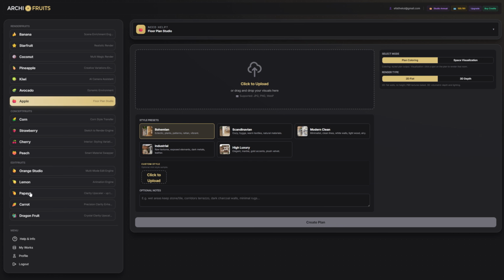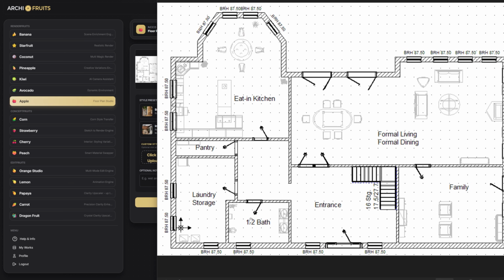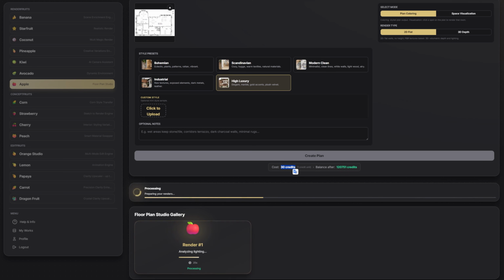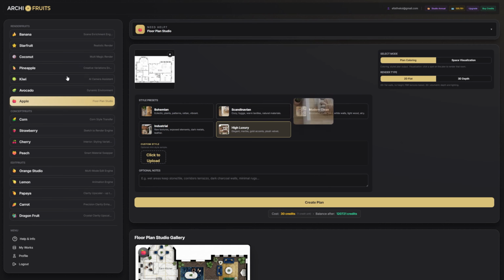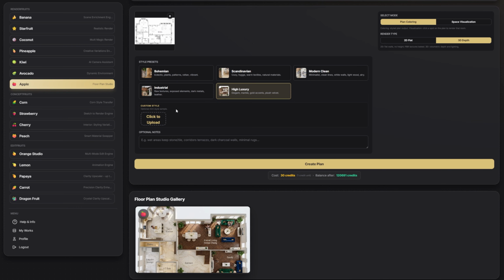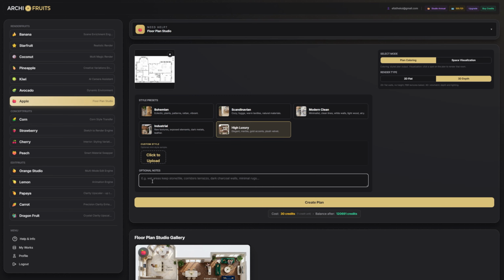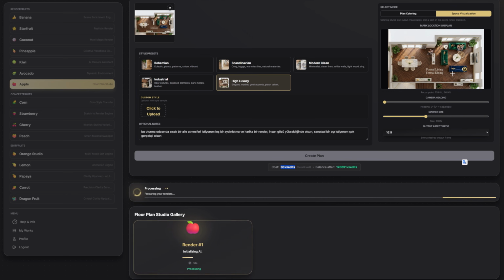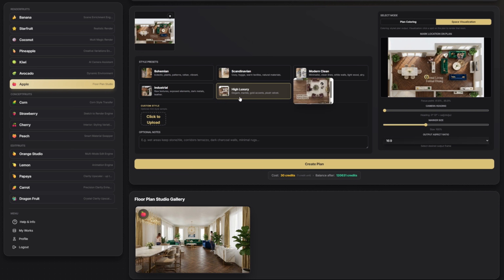7 - Apple - Ai floor plan generator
Upload a floor plan, pick a style preset, and generate either a colored plan or a perspective render from a clicked location with Nano Banana Pro.